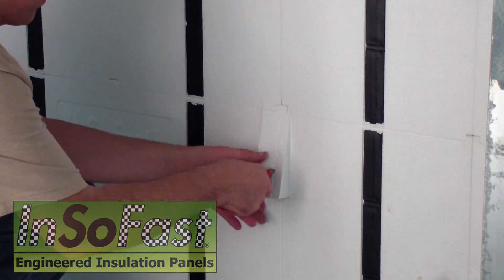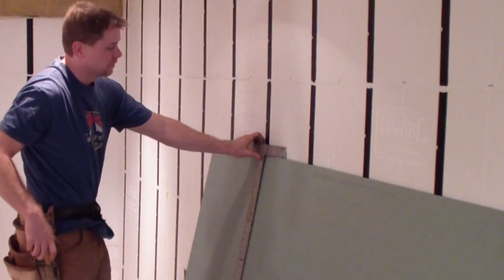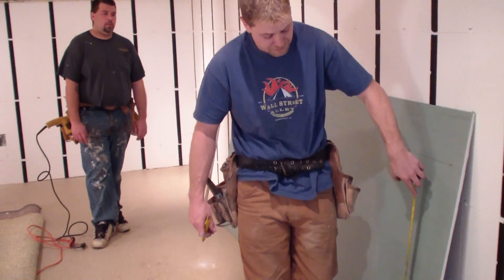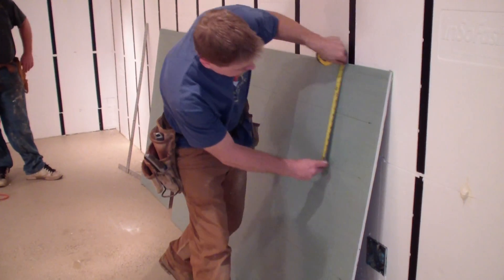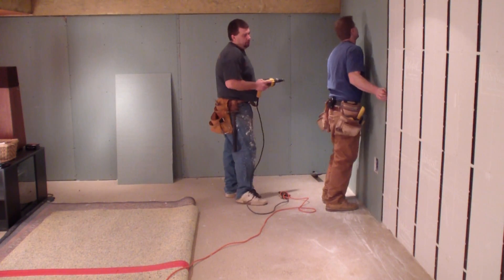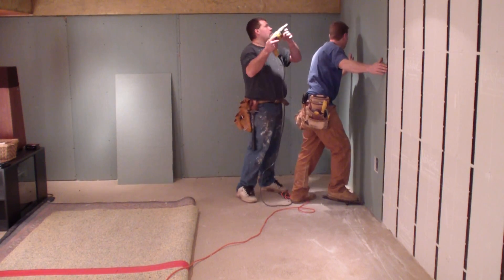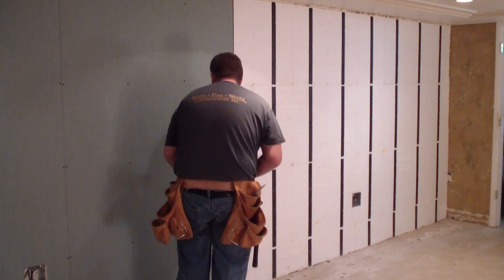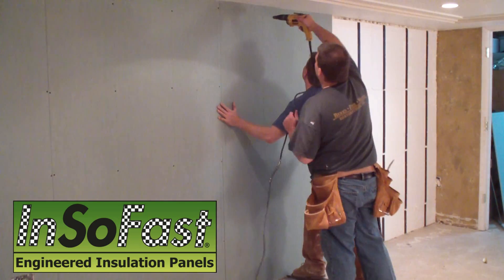InSoFast Drywall Install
This is the continuing adventure with Boden Construction's first InSoFast This is the continuing adventure with Boden Brothers Construction's their first InSoFast install. In this video the Boden brothers, Chris and Dan will talk us through the drywall installation process. Once that the InSoFast is in place and completed the wall is ready for the electrician to run the wiring through the pre-engineered raceways. You can find more detailed information about running wires through InSoFast in our other videos.
After the electrician leaves the site it is best to inspect your thermal barrier and repair, seal, and insulate the wall with spray foam filling all gaps and cracks and other potential air leaks. Once this is done you can install your finish materials like sheet rock/ drywall or cement board.
Prior to attaching drywall or gypsum board. InSoFast panels have 3 vertical fastening strips @ 16" on center which act like studs for the attachment of drywall or sheet rock board. The drywall can be attached by screwing it to the vertical studs using standard 1 5/8" coarse thread drywall or sheet rock screws. The InSoFast panels provide a solid backing for the sheet rock so the edges of the drywall will not flex and crack at the seams.

InSoFast can replace z furring and rigid foam insulation for insulating a basement. Our customer's review's state that we are faster and less expensive then spray foam applications and a better value for the price. With our built in studs our walls are flat and it is easier to hang sheet rock on to our wall system. So if you have a concrete or a cmu concrete block wall to finish and insulate consider using InSoFast for a better less expensive project.

Loctite PL Premium’s 3X Stronger Construction Adhesive on clean concrete surfaces. It is the adhesive we recommend. Other formulas and brands may not work as expected. The technic you are describing is called flashing. Flashing exposes the polyurethane adhesive to moisture, "humidity," that will aid and accelerate the adhesive's set time. The adhesive manufacturer has other tips and suggestions